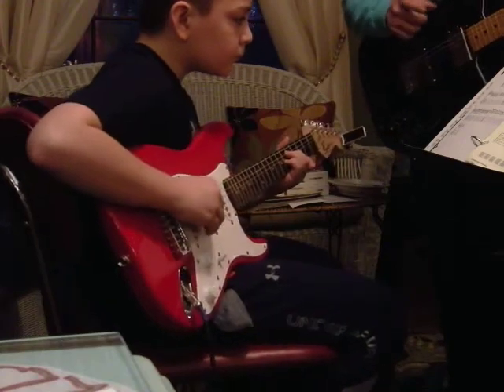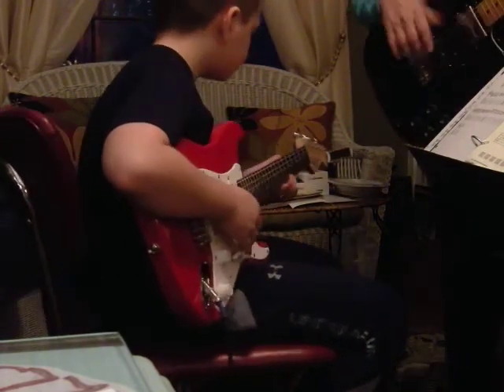B Flat Chord Work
Excellent young guitar student  preparing to function in jazz band.